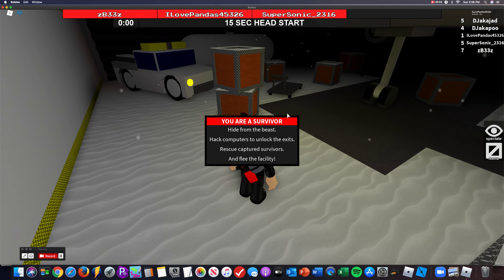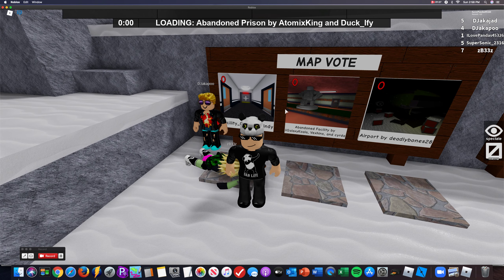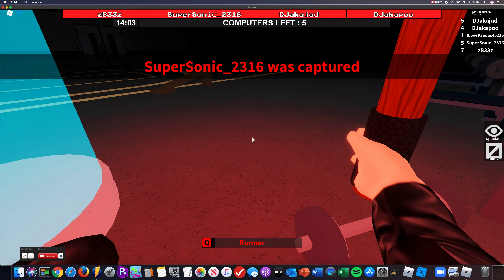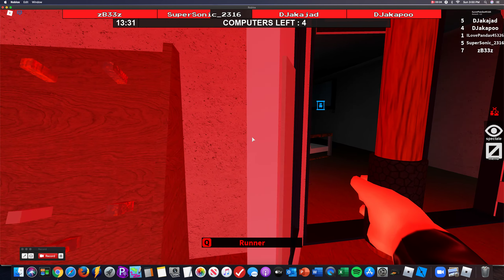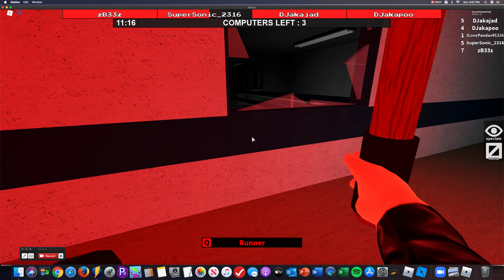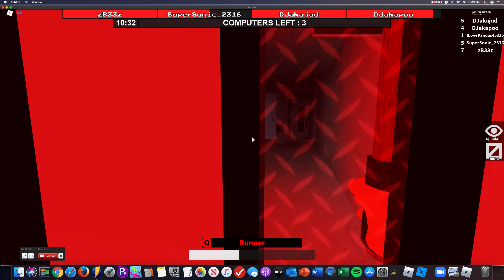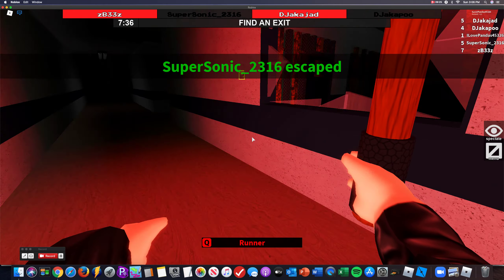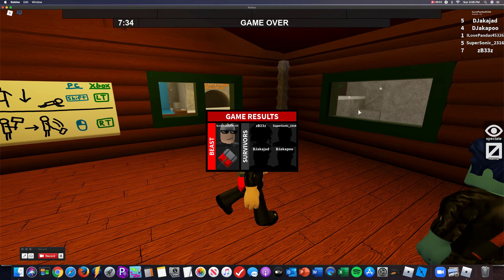75 Subscriber Special! (Roblox Flee the Facility)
When we get 80 subscribers, I'll do a Dungeon Quest video!